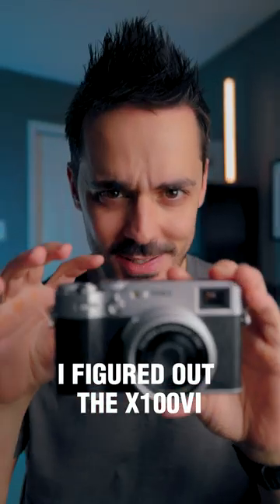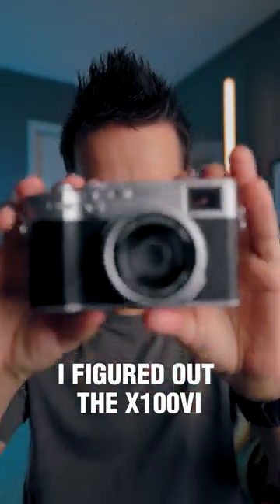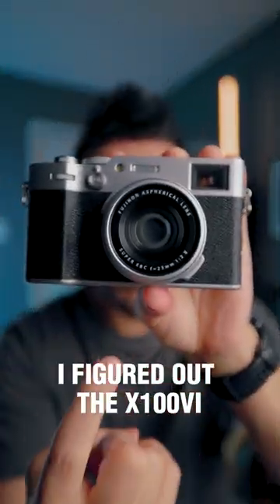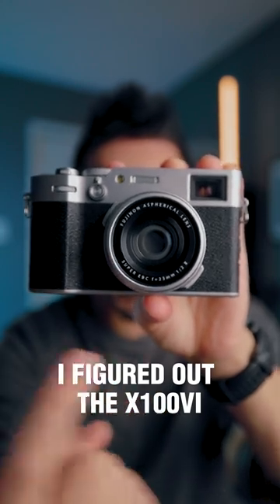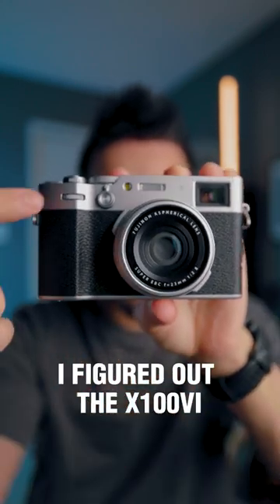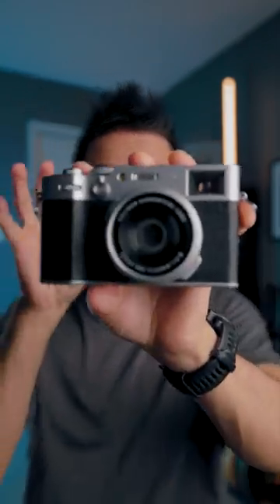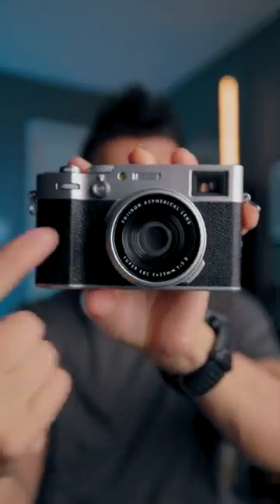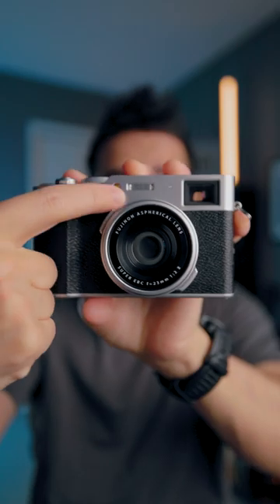This is why Everyone loves the Fuji X100VI 📷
Fuji X100VI